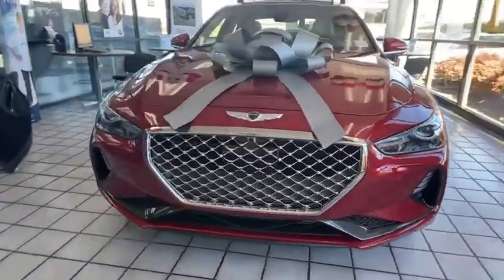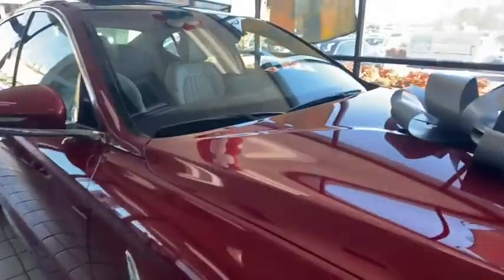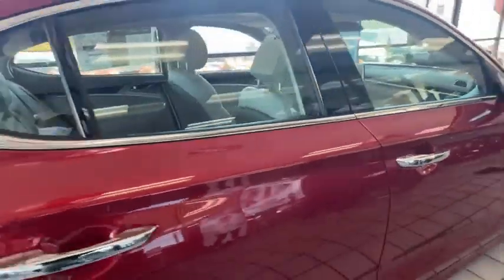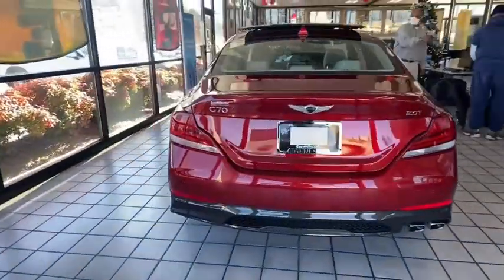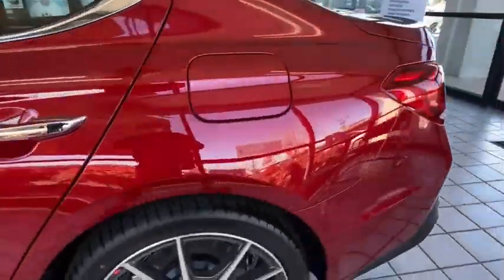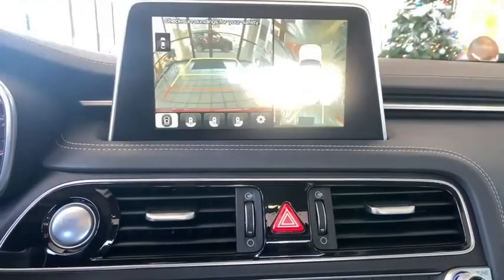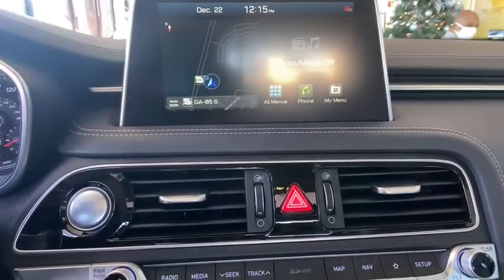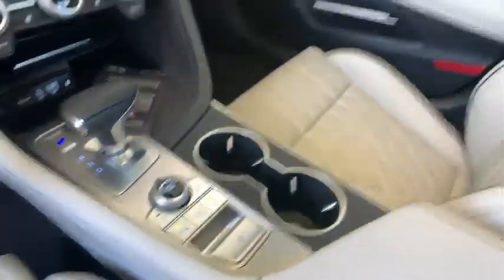2021 Genesis G70 Riverdale, Morrow, Union City, Jonesboro, Forest Park, GA G6925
Havana Red New 2021 Genesis G70 available in Riverdale, Georgia at Southtowne Hyundai of Riverdale. Servicing the Morrow, Union City, Jonesboro, Forest Park, GA area.

Price includes: $1000 - Genesis Holiday Bonus Cash. Exp. 01/04/2021   Havana Red 2021 Genesis G70 2.0T Elite and Prestige Package RWD 8-Speed Automatic 2.0L Turbocharged Door and Console Aluminum Trim Elite Package Forward/Reverse Parking Distance Warning Front Passenger Seat Walk-In Device Genesis Logo Approach Lights Heated Front Seats Integrated Memory System (IMS) Integrated Navigation System Leather Seating Surfaces Option Group 02 Option Group 02 w/Prestige Package Power Folding Auto-Dimming Outside Mirrors Power Tilt and Telescopic Steering Wheel Prestige Package Radio: AM/FM/SiriusXM/HD Radio Lexicon Audio Sys Wide Sunroof.brbrHome of the 20 YEAR / MILLION MILE WARRANTY! Elite Package (Door and Console Aluminum Trim Forward/Reverse Parking Distance Warning Front Passenger Seat Walk-In Device Genesis Logo Approach Lights Heated Front Seats Integrated Memory System (IMS) Integrated Navigation System Leather Seating Surfaces Option Group 02 Power Folding Auto-Dimming Outside Mirrors Power Tilt and Telescopic Steering Wheel Radio: AM/FM/SiriusXM/HD Radio Lexicon Audio Sys and Wide Sunroof) Option Group 02 w/Prestige Package Prestige Package 4-Wheel Disc Brakes 6 Speakers ABS brakes Air Conditioning AM/FM radio: SiriusXM Android Auto and Apple CarPlay Anti-whiplash front head restraints Auto High-beam Headlights Auto-dimming Rear-View mirror Automatic temperature control Brake assist Bumpers: body-color Delay-off headlights Driver door bin Driver vanity mirror Dual front impact airbags Dual front side impact airbags Electronic Stability Control Emergency communication system: Genesis Connected Services Exterior Parking Camera Rear Four wheel independent suspension Front anti-roll bar Front Bucket Seats Front Center Armrest Front dual zone A/C Front reading lights Fully automatic headlights Garage door transmitter: HomeLink Heated door mirrors Illuminated entry Knee airbag Leatherette Seating Surfaces Low tire pressure warning Multi-Adjustable Front Bucket Seats Occupant sensing airbag Outside temperature display Overhead airbag Overhead console Panic alarm Passenger door bin Passenger vanity mirror Power door mirrors Power driver seat Power passenger seat Power steering Power windows Radio: AM/FM/SiriusXM/HD Audio System Rear anti-roll bar Rear reading lights Rear seat center armrest Rear window defroster Remote keyless entry Security system Speed control Speed-Sensitive Wipers Split folding rear seat Spoiler Steering wheel mounted audio controls Tachometer Telescoping steering wheel Tilt steering wheel Traction control Trip computer Turn signal indicator mirrors Variably intermittent wipers and Wheels: 18 x 8.0J Alloy w/Bright Finish. 22/30 City/Highway MPGbrbrbrSouthTowne is a family owned and operated full-service dealer serving the communities of Newnan Peachtree City Carrollton Griffin LaGrange Columbus Union City Morrow Riverdale Fayetteville and the rest of Greater Atlanta for more than 25 years. We are 100% committed to ensuring this will be the most pleasant car-buying and ownership experience youve encountered. We look forward to the opportunity to earn your business.